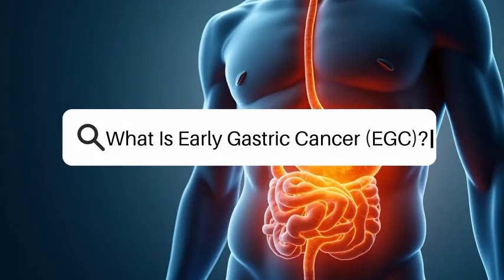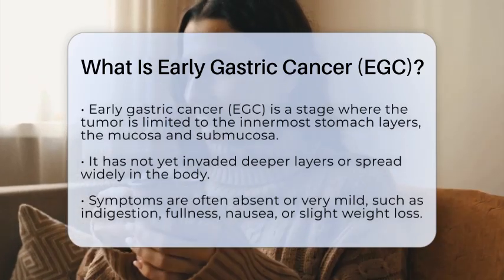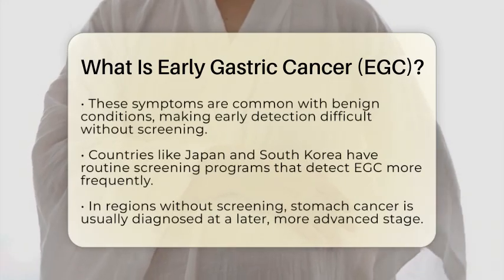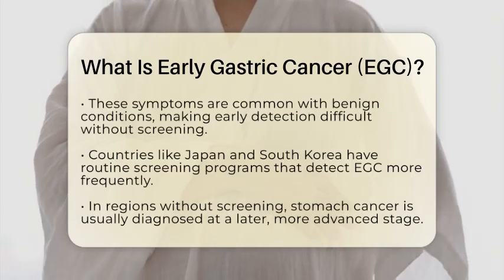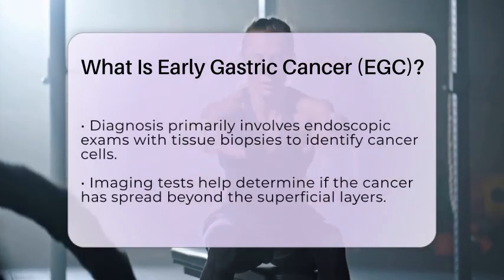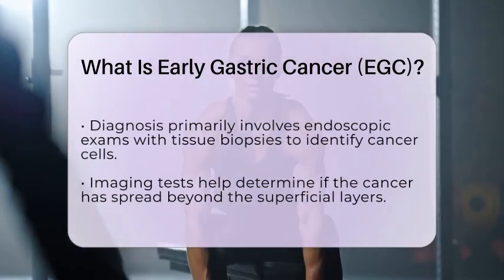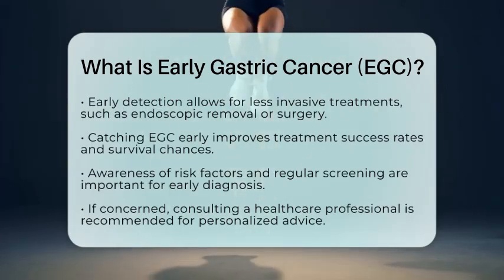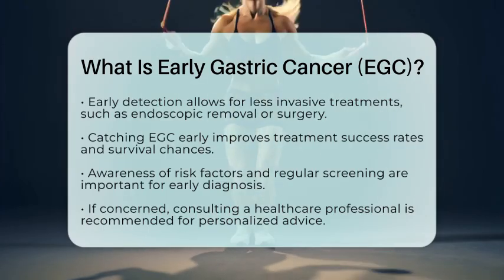What Is Early Gastric Cancer (EGC)? - Stomach Cancer Support Network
What Is Early Gastric Cancer (EGC)? Are you curious about early detection of stomach cancer and why it matters? In this informative video, we’ll explain everything you need to know about early gastric cancer (EGC). We’ll start by defining what early gastric cancer is and how it differs from more advanced stages. You’ll learn about the specific characteristics of tumors in the early phase and why identifying them early can significantly improve treatment success. We’ll discuss the common challenges in detecting early gastric cancer, especially since symptoms are often mild or absent, making screening essential. The video will also cover the main methods doctors use to diagnose EGC, including endoscopic procedures and biopsies, as well as the importance of imaging tests to assess spread. We’ll highlight how early detection influences treatment options, such as minimally invasive procedures and surgery, and the vital role of routine screening in countries like Japan and South Korea. Whether you’re at risk or simply interested in understanding more about stomach health, this video provides valuable information to help you recognize the importance of early diagnosis. Stay informed and take proactive steps for your health. For personalized advice, always consult a healthcare professional.

About Us: Welcome to the Stomach Cancer Support Network, your go-to resource for understanding stomach cancer. Our channel is dedicated to providing essential information on stomach cancer symptoms, gastric cancer diagnosis, types of stomach cancer, causes and risk factors, stages of stomach cancer, and treatment options including surgery and chemotherapy. We strive to empower individuals and families affected by stomach cancer with knowledge that can help them navigate this challenging journey. The content provided is for general informational and educational purposes only. It is not intended to substitute for professional medical advice, diagnosis, or treatment. Never disregard professional medical advice or delay seeking it because of something you have seen in this content. Never rely on this information in place of consulting with qualified healthcare professionals. The creators and distributors of this content are not responsible for any adverse effects or consequences resulting from the use of any suggestions, preparations, or procedures described in this material. Always consult with your healthcare provider before starting any new health-related practice or program.